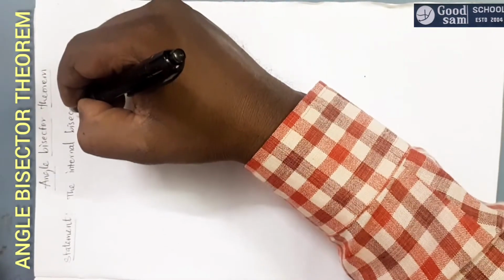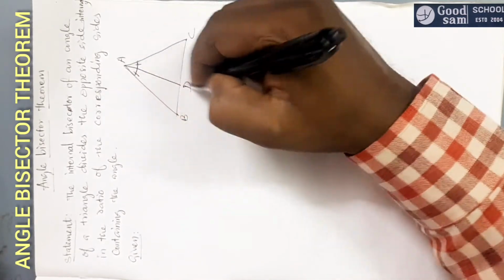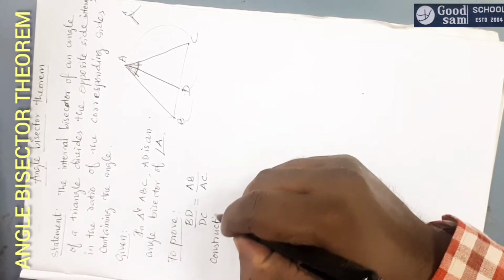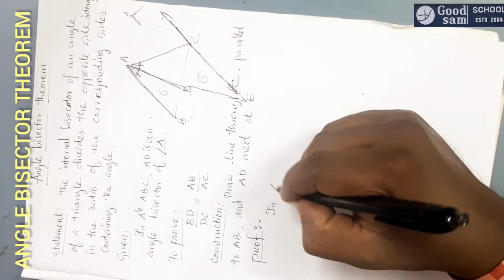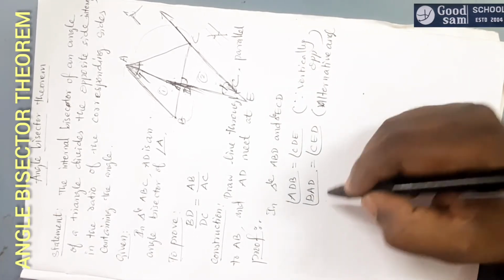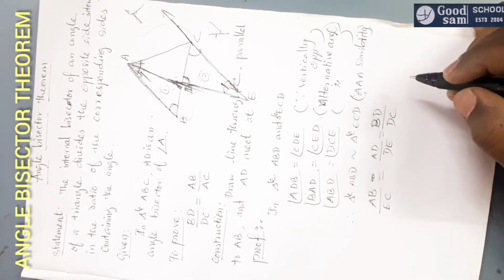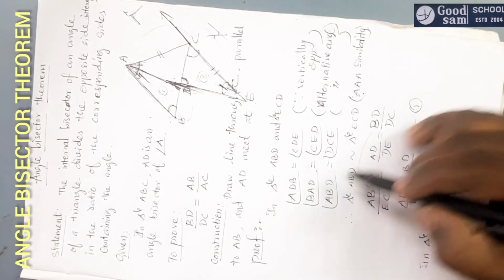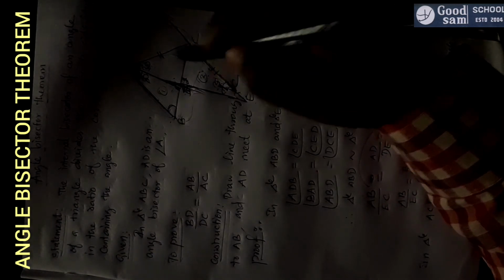STD MATH ANGLE BISECTOR THEOREM